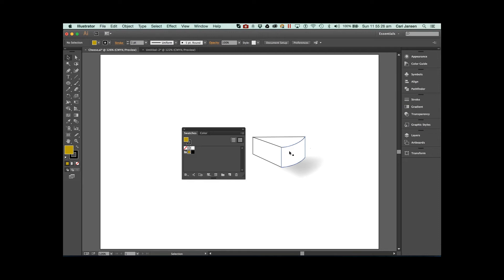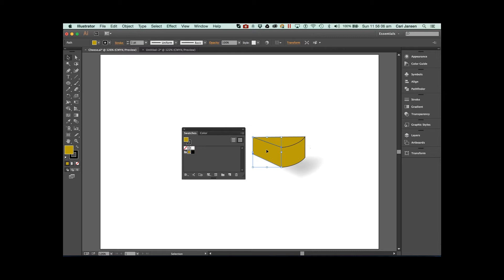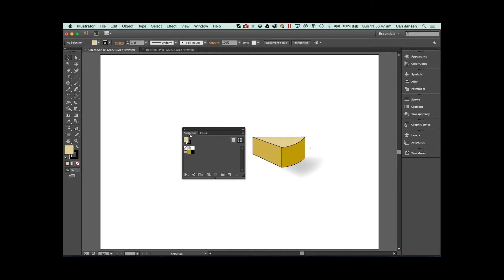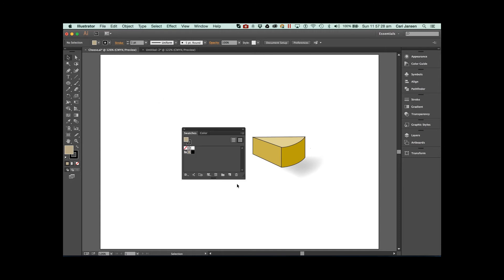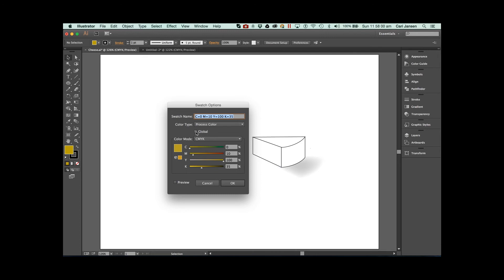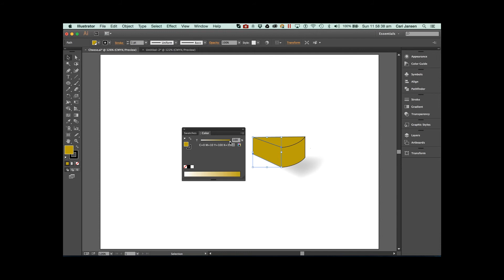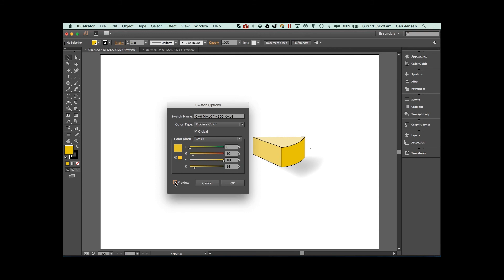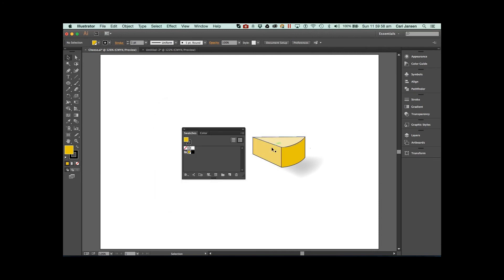How to apply tints of a swatch colour in Adobe Illustrator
Insight into working with Swatch colours in Illustrator. Introduces the concept of working with Global vs non-Global colours.